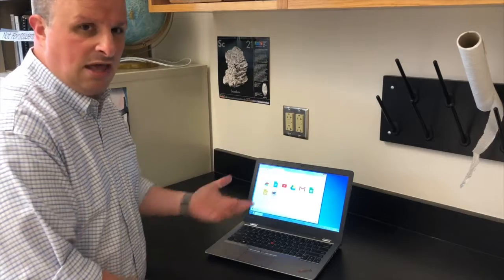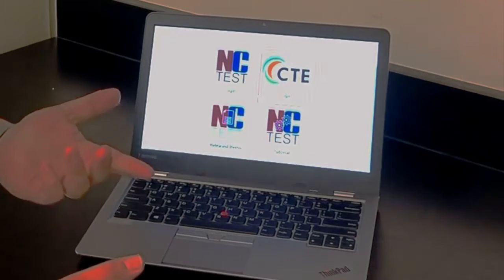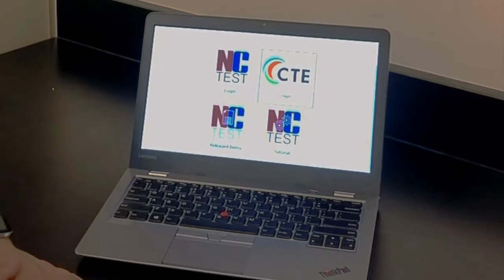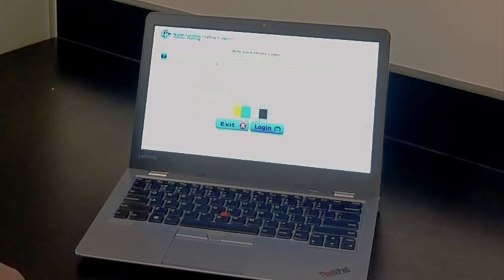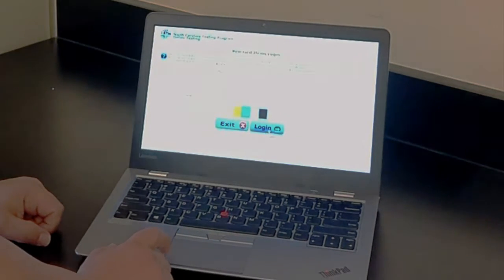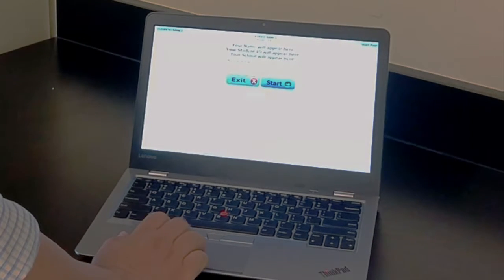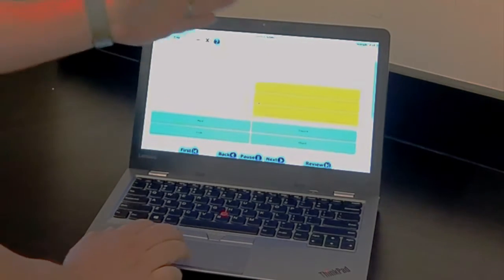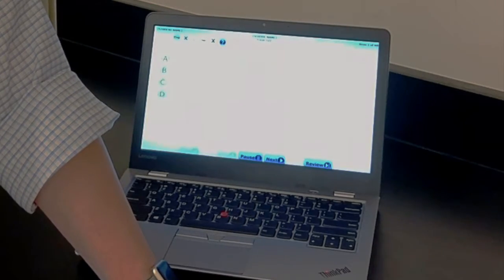Sub Plans 2017-05-22